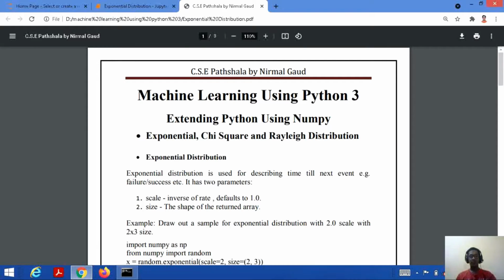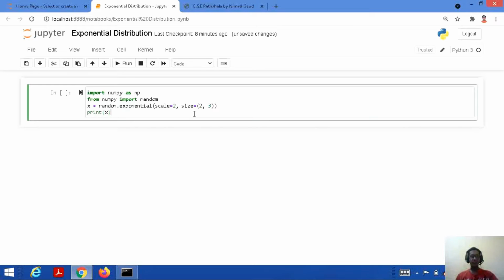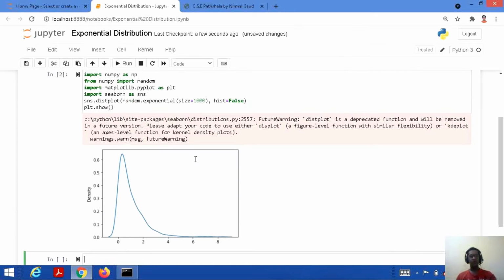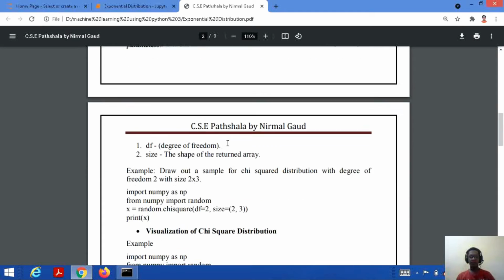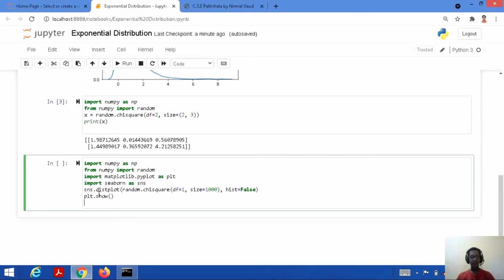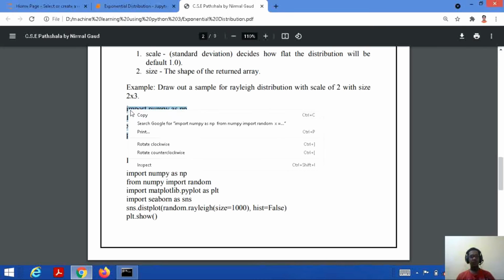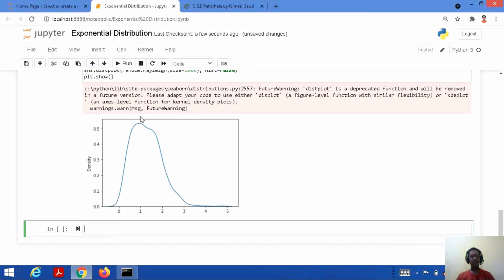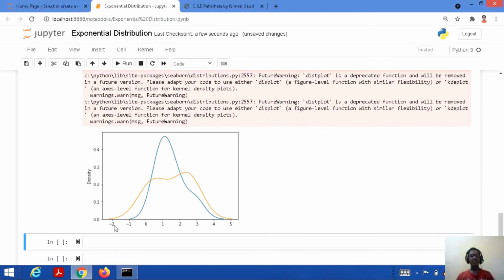Introduction to NumPy (Tutorial 20): Exponential, Chi Square and Rayleigh Distribution in NumPy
In this tutorial of machine learning using python 3, you will study about:

1. Exponential Distribution
2. Visualization of Exponential Distribution
3. Relation between Poisson and Exponential Distribution
4. Chi Square Distribution
5. Visualization of Chi Square Distribution
6. Rayleigh Distribution
7. Visualization of Rayleigh Distribution
8. Similarity Between Rayleigh and Chi Square Distribution